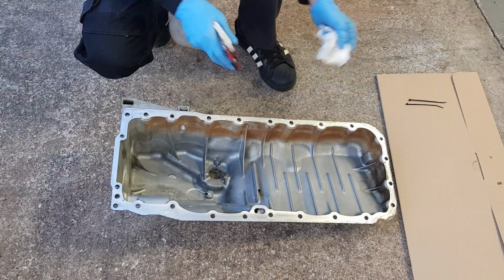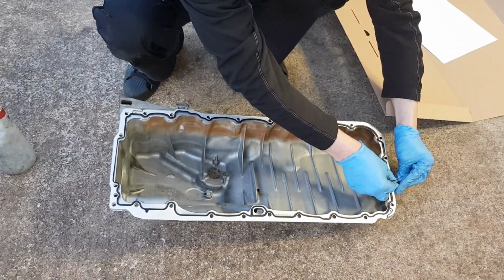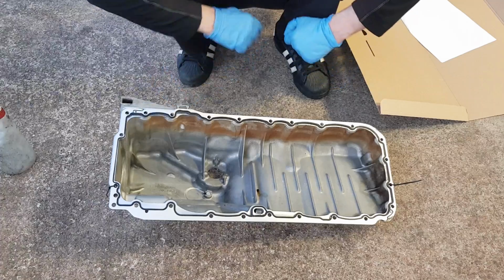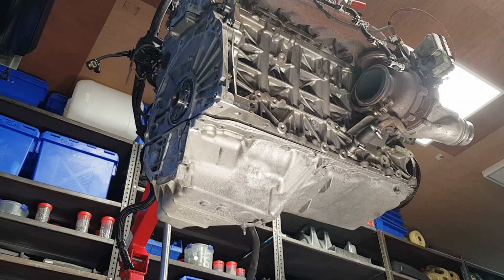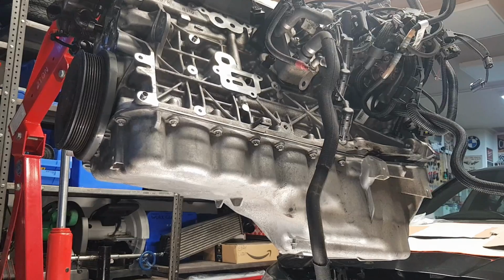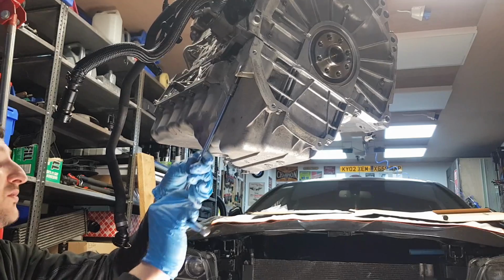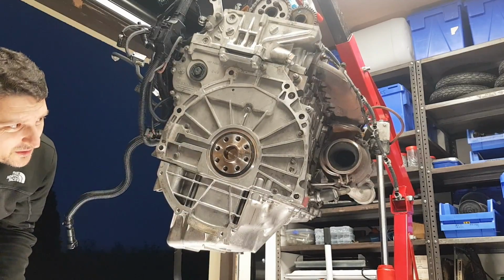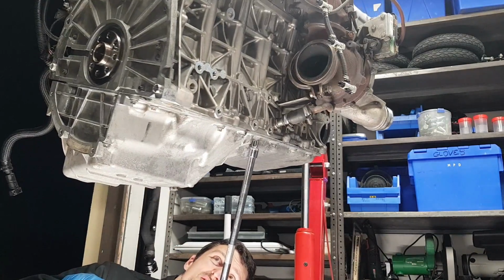N57 Sump Installation Secrets: Unlock the Ultimate Guide!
Welcome to our step-by-step guide on how to install the sump from your BMW N57 or N47 engine, applicable to various BMW models, including the 530d, 520d, 330d, 320d, 730d, and more, such as F10, F11, F01, G11, G12, E92, F30, and F32. Whether you're a seasoned DIY mechanic or new to working on your BMW, this video will walk you through the sump installation process.